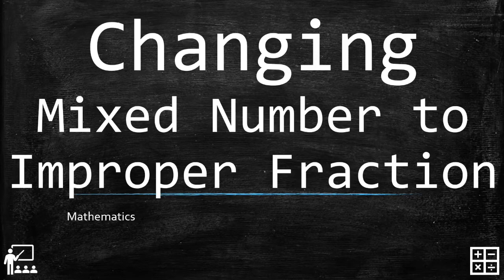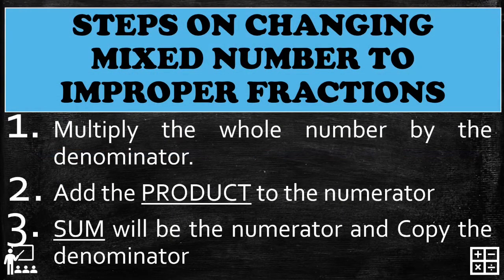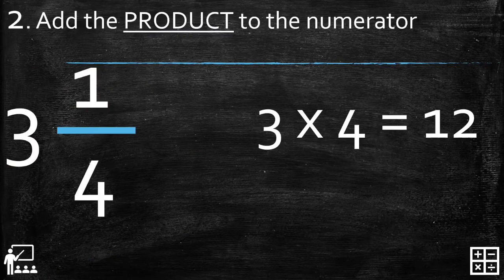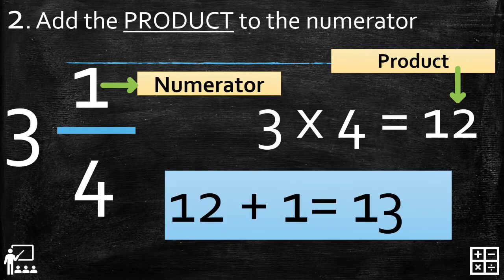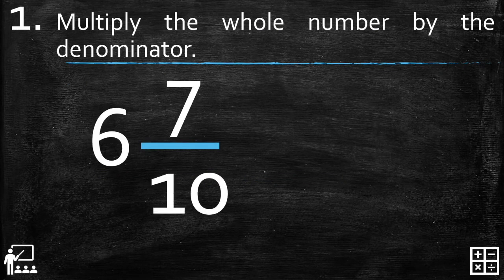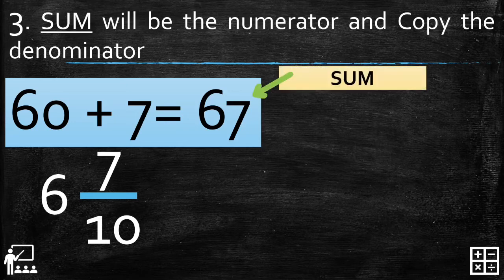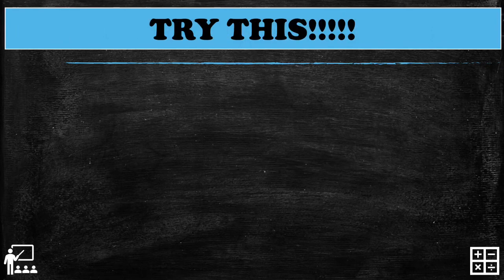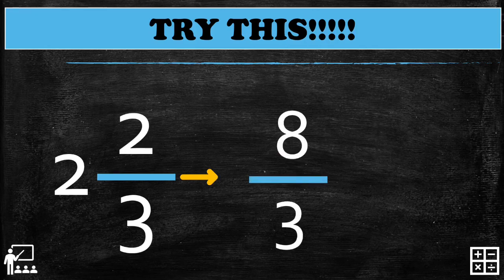Changing Mixed Number to Improper Fraction (Mathematics Fourth Grade)